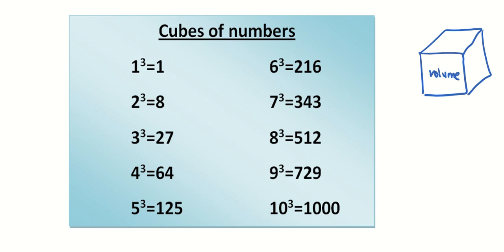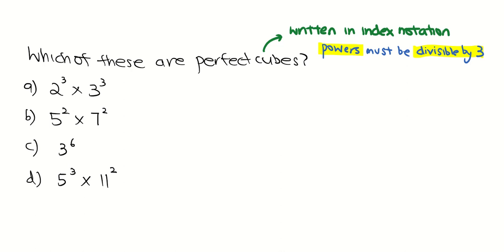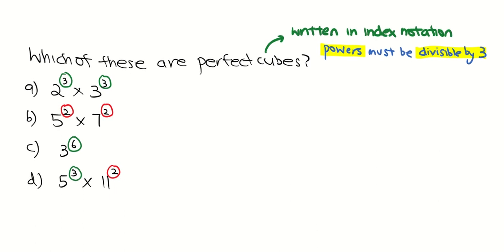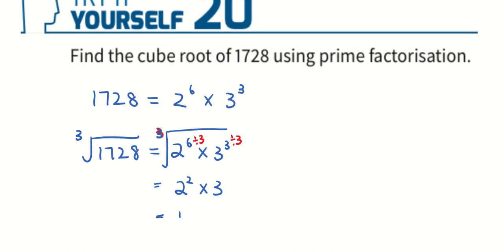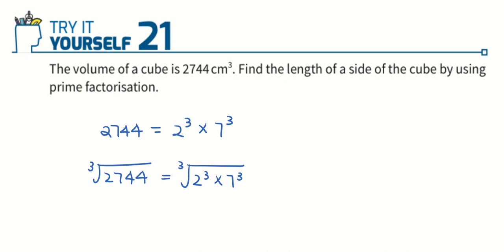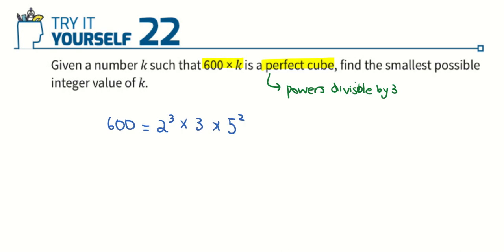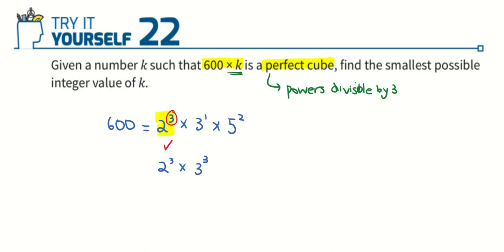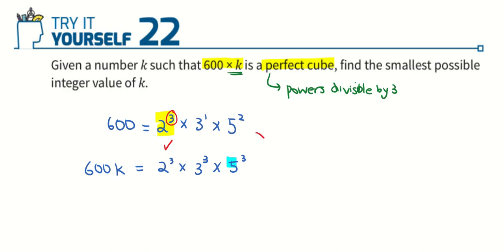2023 1E Perfect Cubes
Secondary 1 Mathematics
Chapter 1: Factors & Multiples
What are perfect cubes? How to cube root without calculator?